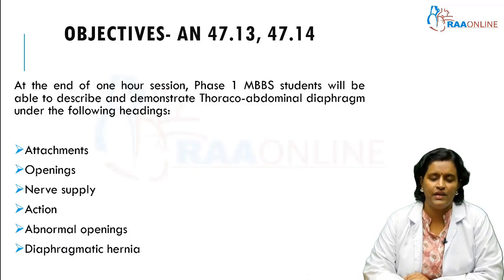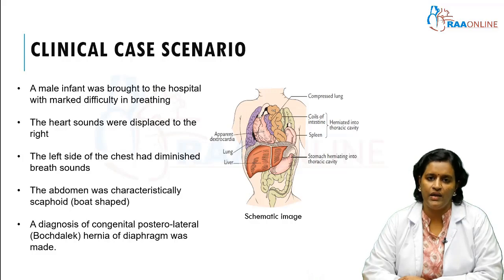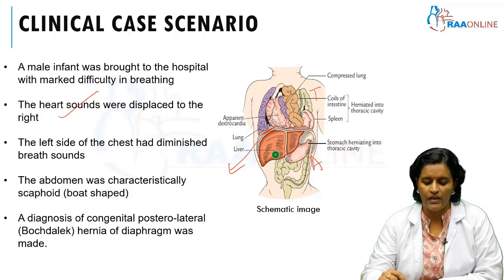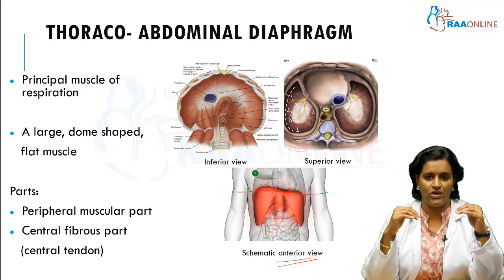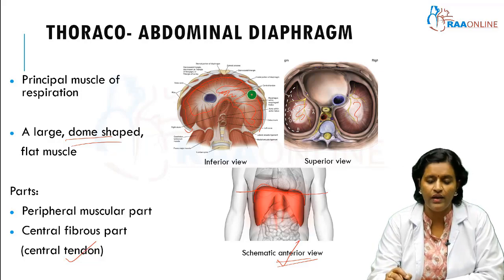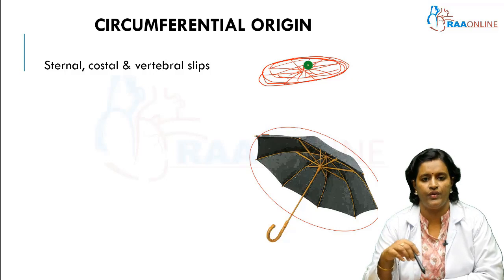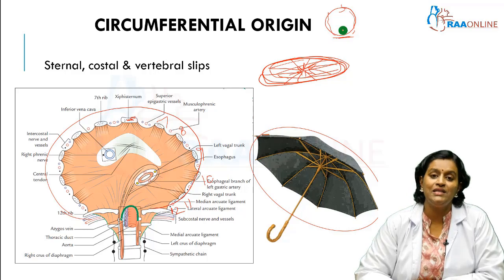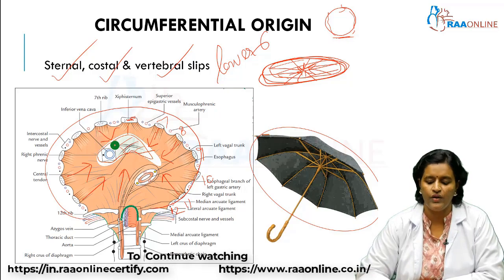Thoraco - Abdominal Diaphragm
RAAMED App

Description:
This talk - Thoraco - Abdominal Diaphragm can be found under the module - Abdomen, Pelvis and Perineum.